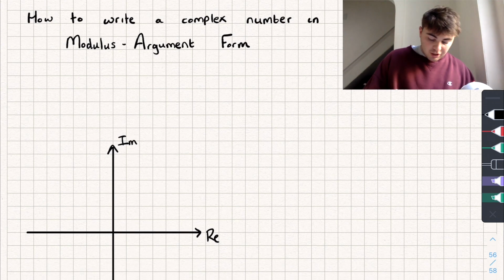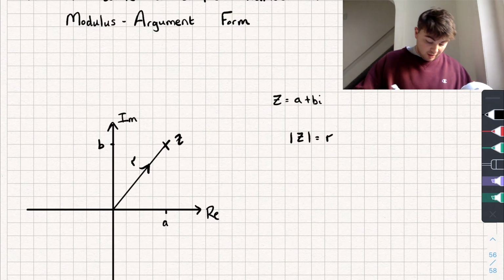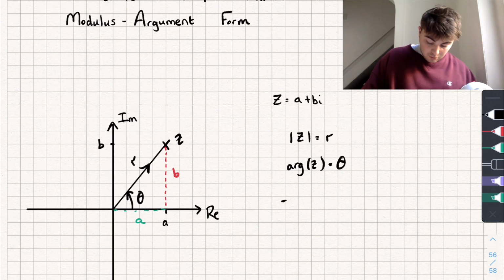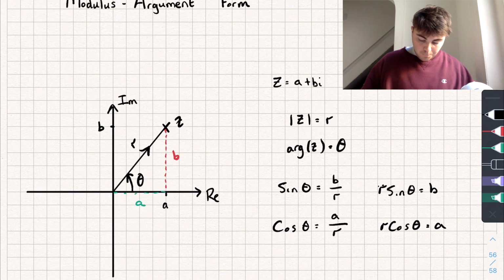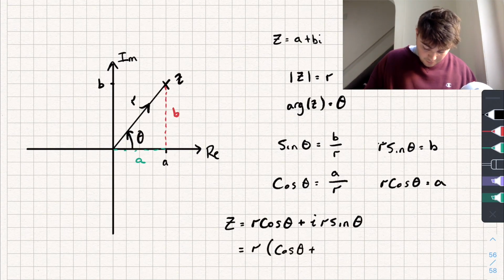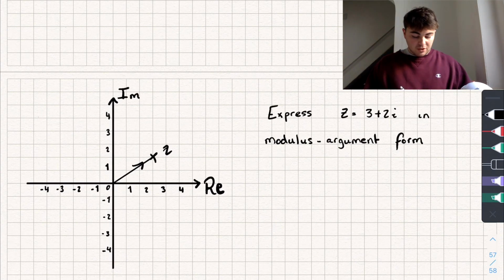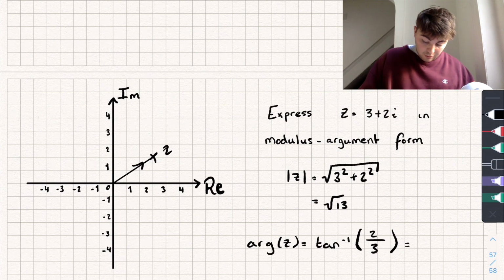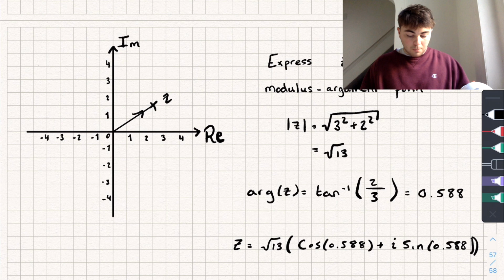How to Express Complex Numbers in Modulus Argument Form | A-Level Further Maths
In this A-Level Further Maths video I'll be showing you how to find the the modulus-argument form of a complex number. Really easy! :)

Timestamps:

0:00 What is this form?
2:35 Example